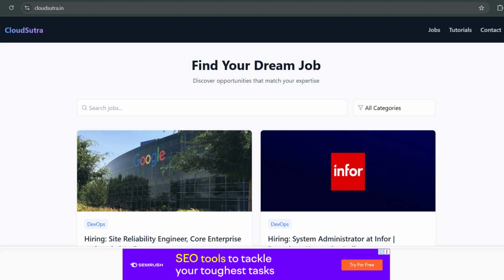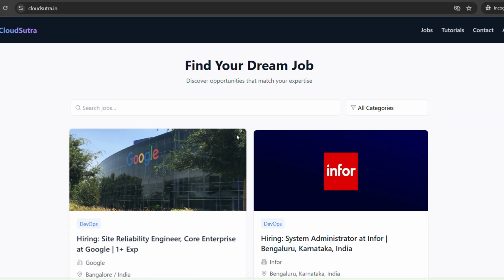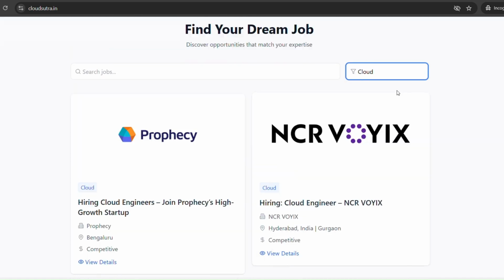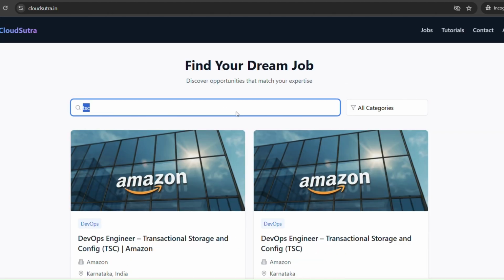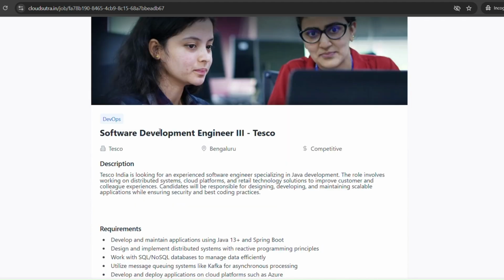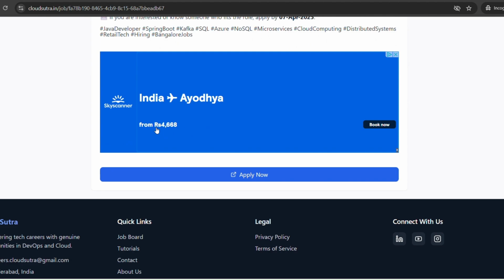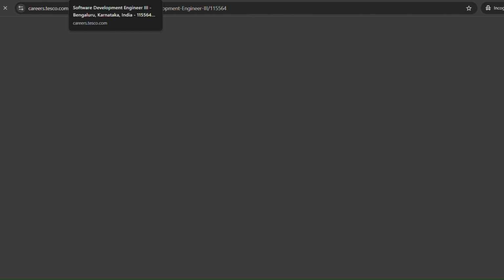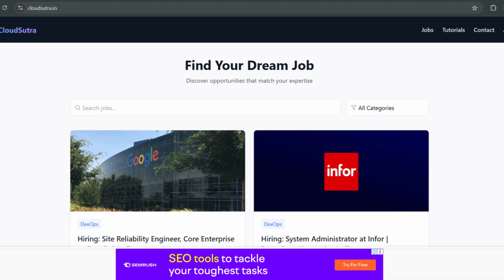Introduction to Operating Systems & Networking for Cloud & DevOps Engineers | CloudSutra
🚀 Welcome to CloudSutra! 🚀

Hey everyone! We’re back with an exciting new playlist – "Operating Systems & Networking for Cloud & DevOps Engineers." If you're looking to build a successful career in Cloud & DevOps, this series will cover all the fundamental concepts you need to know.

👉 In this video, we introduce the complete roadmap of this playlist, including:
✅ Basics of Linux & Ubuntu – File System, Process Management, OS Networking, Memory Management, User & File Management, and Essential Commands
✅ Basics of Windows Server Administration – Memory Management, System Tools, and Important Commands
✅ Basics of Networking – OSI Model, TCP/IP, DHCP, NAT, Firewalls, VPN, DNS, and more
✅ Real-world explanations, animations, and practical use cases

🎯 By the end of this series, you’ll have a strong foundational knowledge that will help you excel in Cloud, DevOps, and SRE roles.

🌐 CloudSutra – Find Your Dream Cloud & DevOps Job!
We have officially launched our website to help you land Cloud & DevOps jobs easily. Just go to CloudSutra.in and:
🔍 Search for jobs by category (DevOps, Cloud, Software, Non-IT, etc.)
📌 Use the search bar to find specific roles
📖 Click "View Details" to read the job description carefully
🚀 Hit "Apply Now" (but remember to align your resume with the job description first!)

📝 Need help or have feedback? Go to the "Contact" section on our website, type your message, and hit submit! We’re always here to help.

📢 Follow Us for More DevOps & Cloud Content!

🎥 NEXT VIDEO: Linux Fundamentals – Disk & File System Management 🛠️